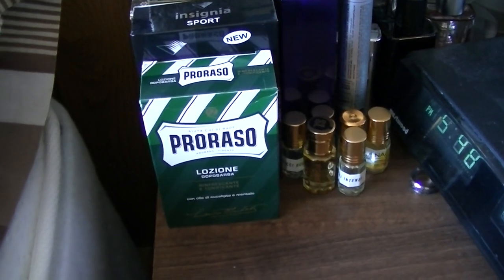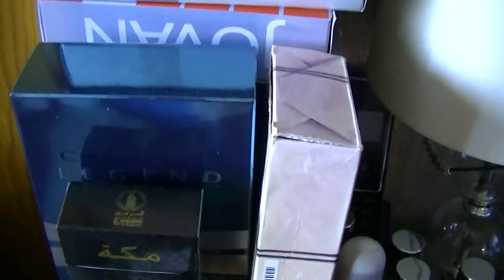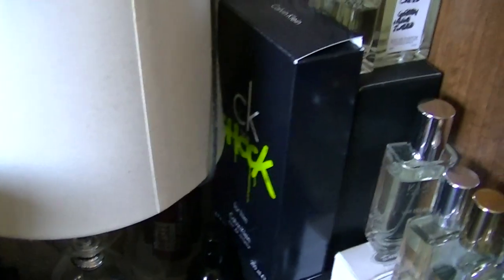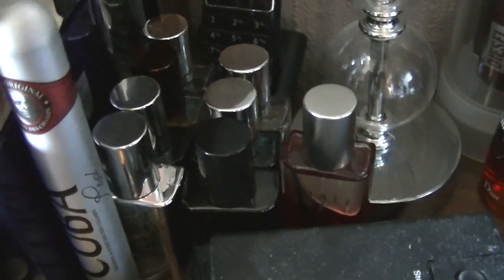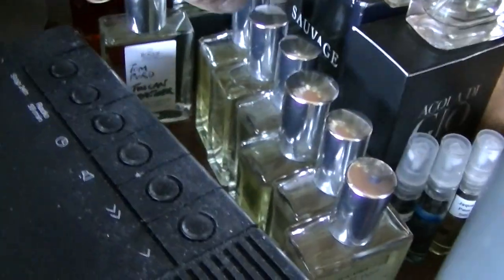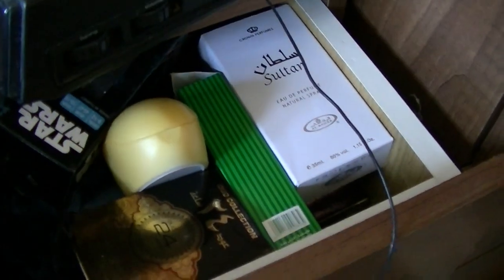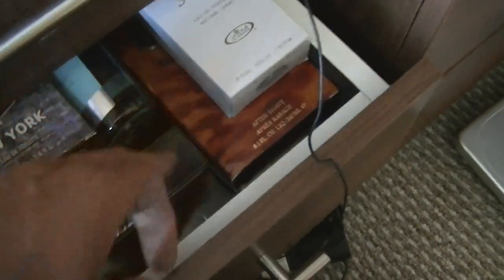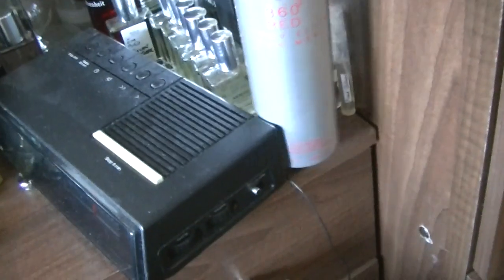My fragrance collection July 2018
Since starting last xmas i have amassed over 70 fragrances.Join me as i show a sample of my collection.If theres a certain fragrance you would like me to do a short review on,please leave a comment.cheers!